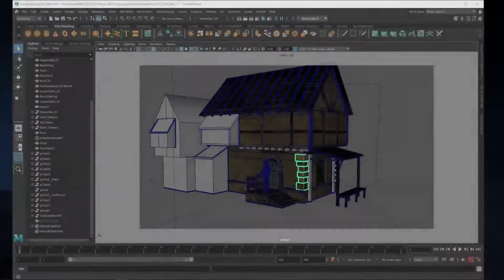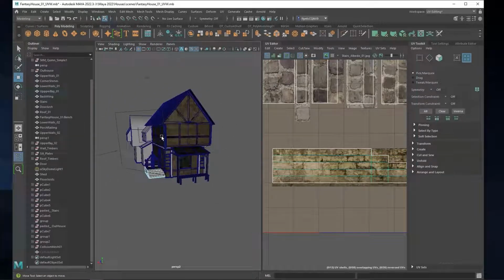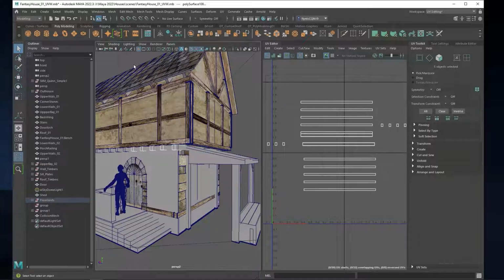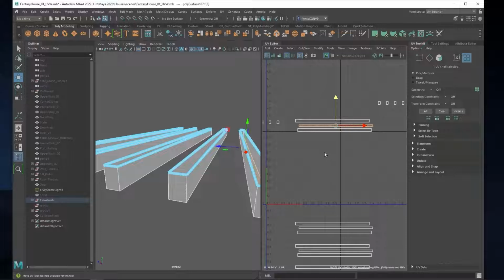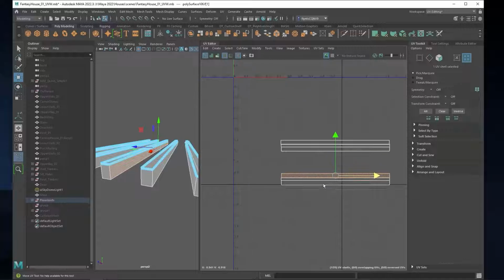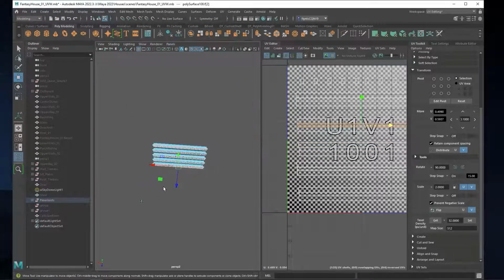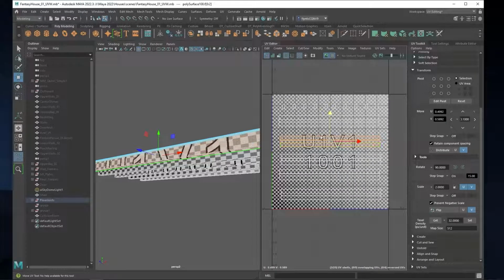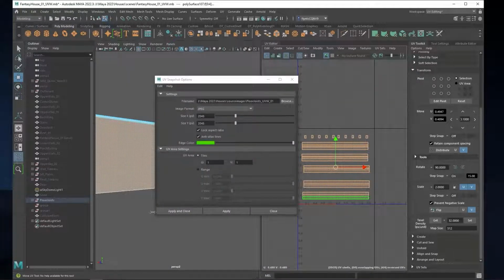Maya: Unwrapping and Texturing Floor Joists 01/03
Use Automatic UVW Projection to unwrap floor joists and re-use textured and unwrapped assets to save time and work.